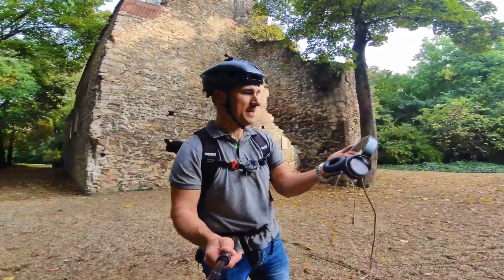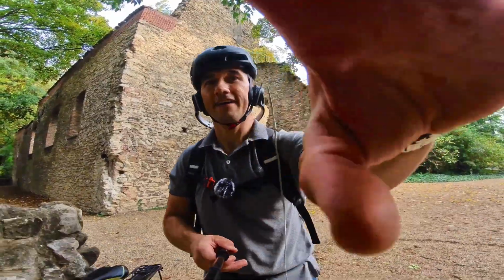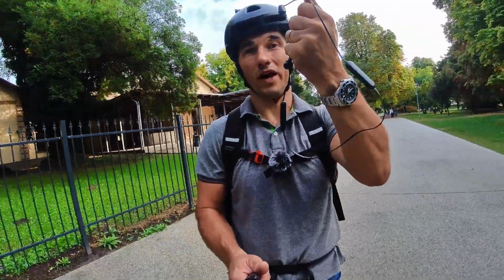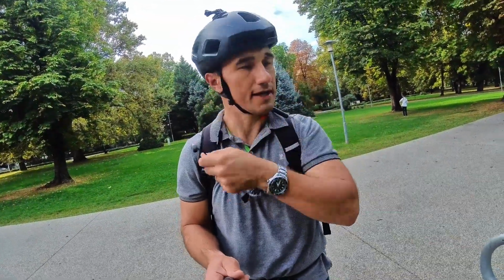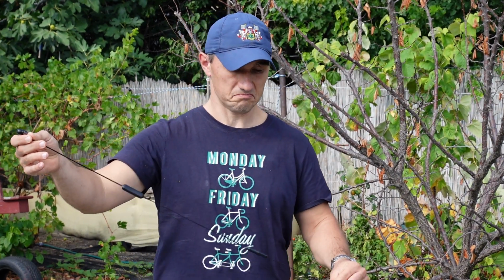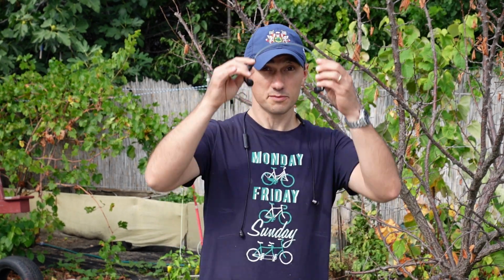4 Ways of Listening to Music On The Bike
As a bike commuter riding 45 minutes to work each way, I love taking advantage of the time spent on the bike by listening to audiobooks and podcasts, and sometimes even music. I want to do it in a safe and responsible way so I don't get involved in an accident.

Let's see 4 different ways you can enjoy your favorite music or audiobook while you're on the bicycle, and come up with a winner if there is one.

Here are three of them I used for this test:
Wireless earphones
The speaker that will fit in your bottle cage
Bone conduction headphones

Always make sure that you check and follow your local laws!

00:00 You can listen to audio if you want to
00:57 Over ear headphones
02:34 Earphones
04:52 Speakers
07:15 Bone conduction headphones
09:10 One gets eliminated, and there's a winner